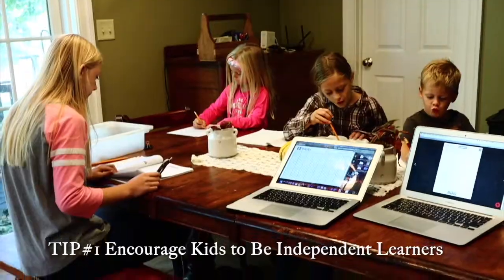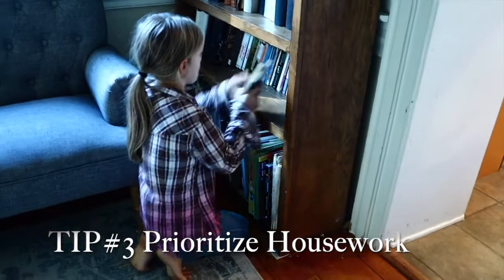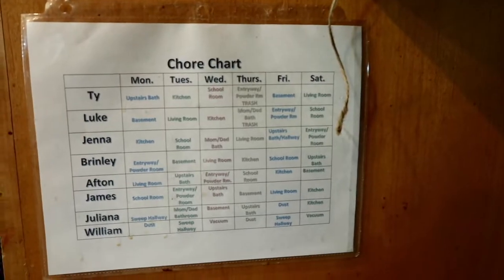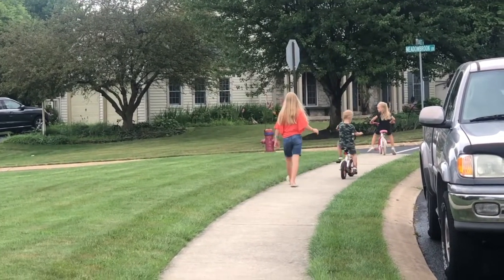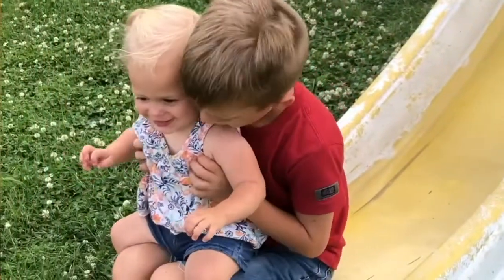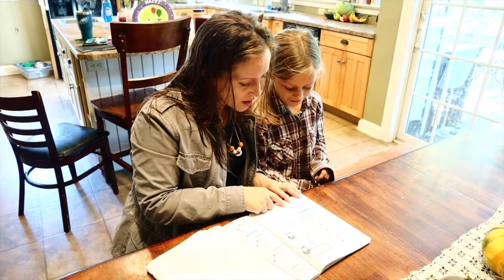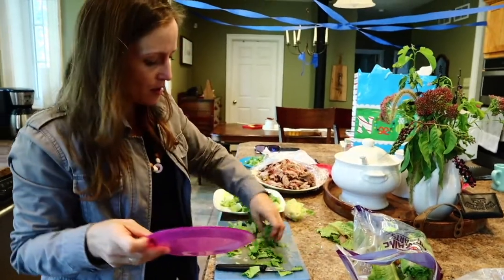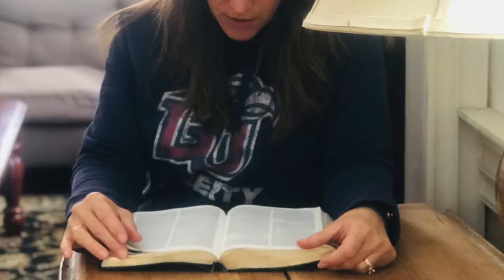How to Homeschool a Large Family | 10 Tips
This week on the blog I am talking about how we homeschool our large family. Currently we have seven kids in school from 12th grade all the way down to Kindergarten, so that's quite a large age gap! Here are Ten Tips for How to Homeschool a Large Family. I hope they can help you, whatever size family you have.

10 Tips for How to Homeschool a Large Family